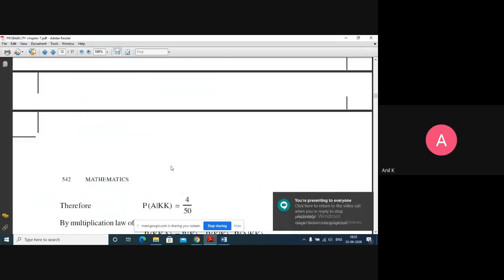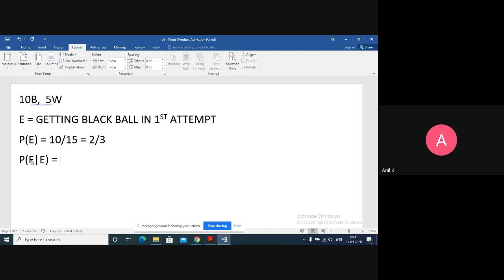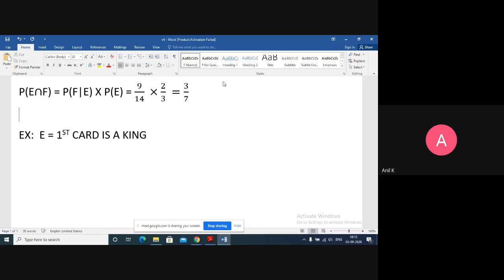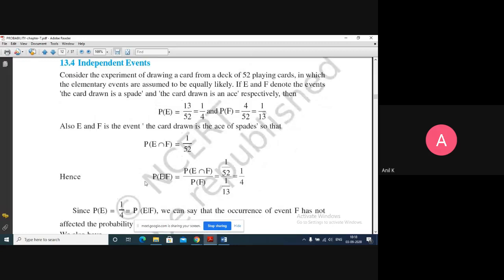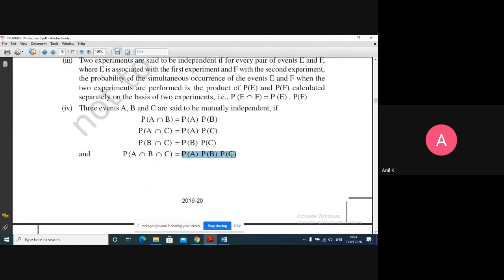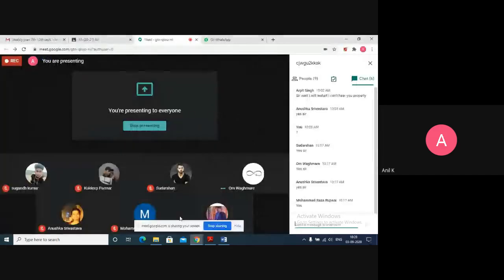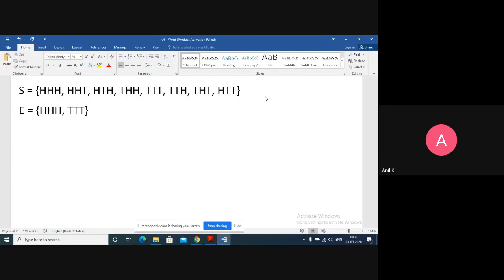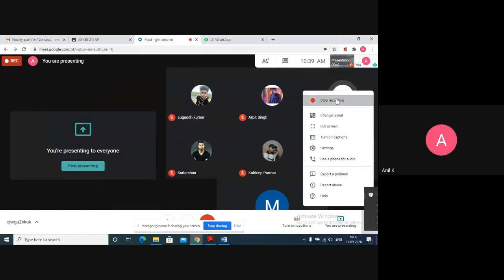V4 | MULTIPLICATION THEOREM | PROBABILITY | CLASS XII | MATHS | CBSE